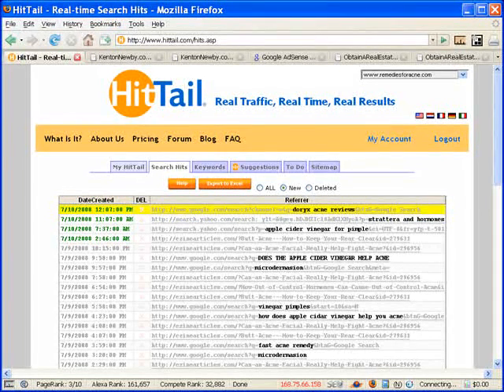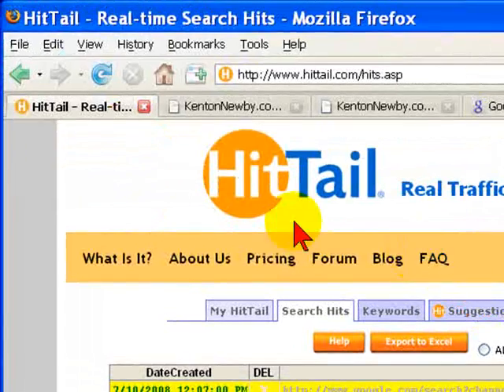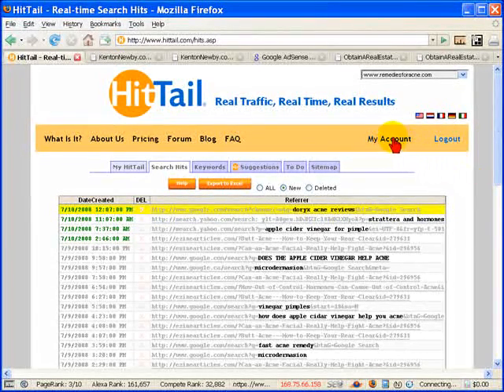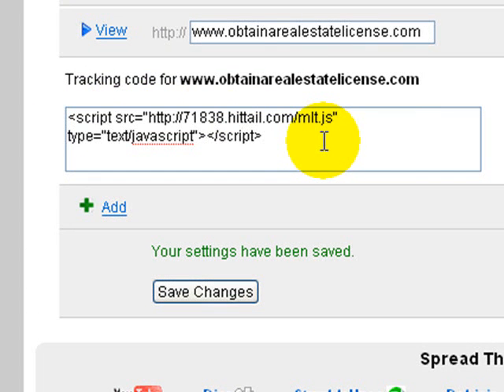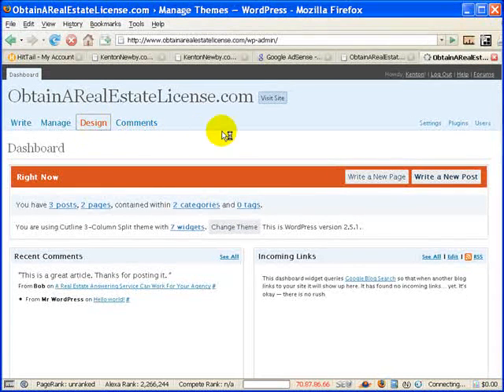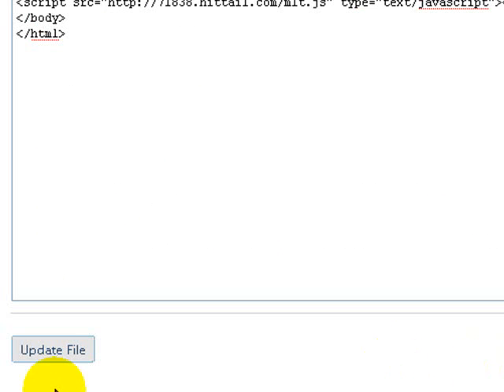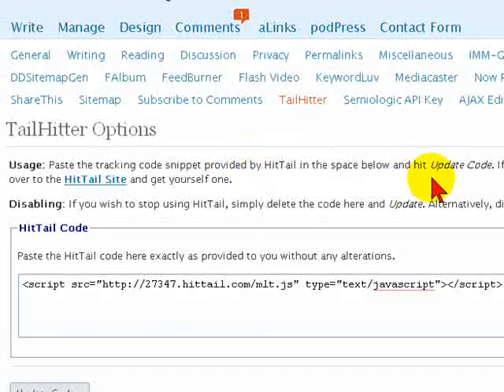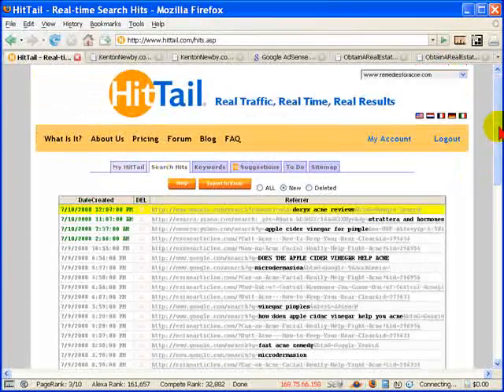Two Easy Ways to Add HitTail Code to Your Site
This short clip shows beginners a couple of easy ways to add HitTail code to your website.  I'm a huge fan of this service and wanted to post a follow-up video showing exactly how to do this.